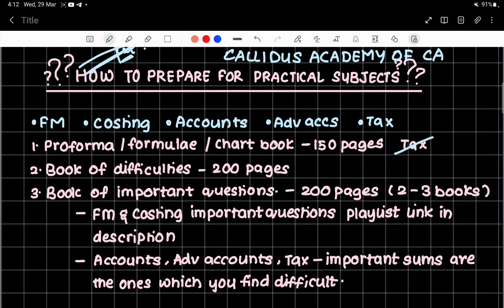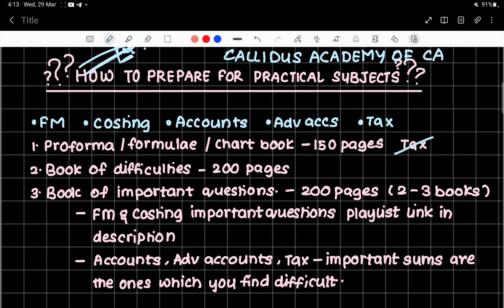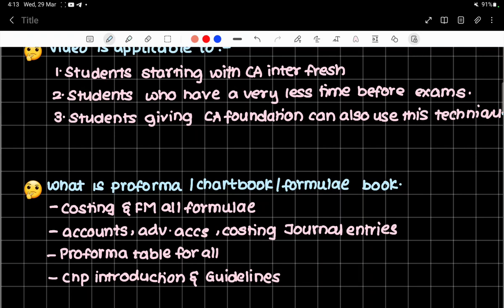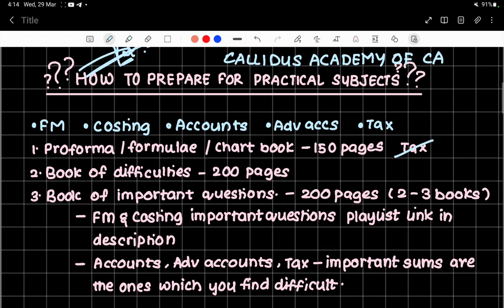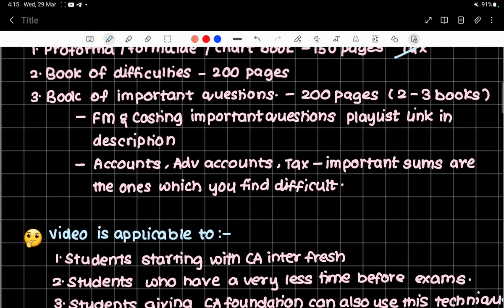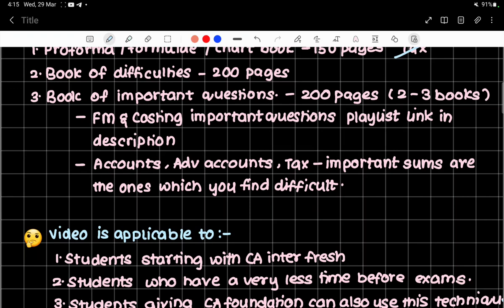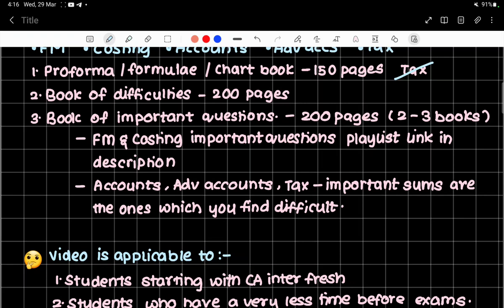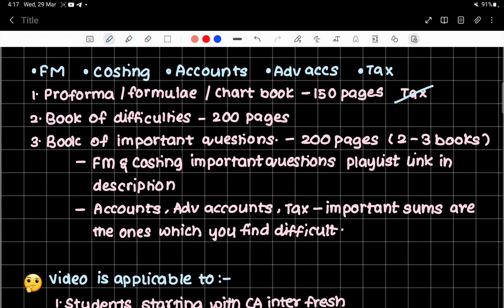How to prepare for practical subjects in CA Inter | Nov'23 | best strategy for practical subjects 🎯